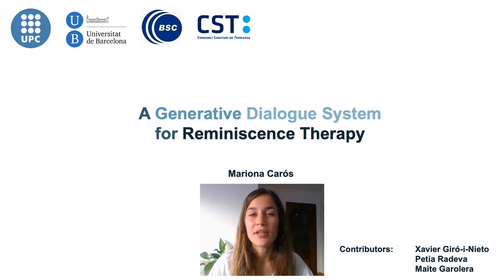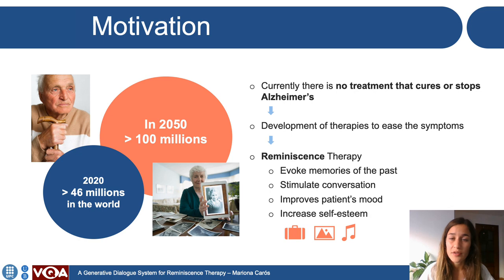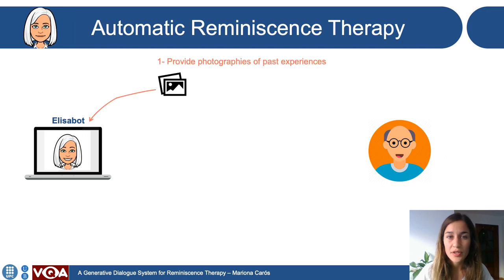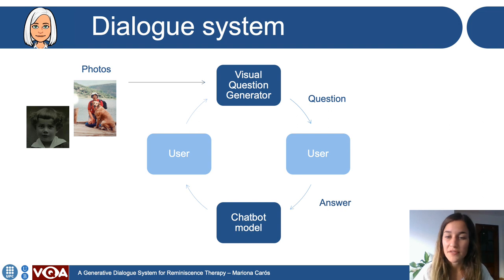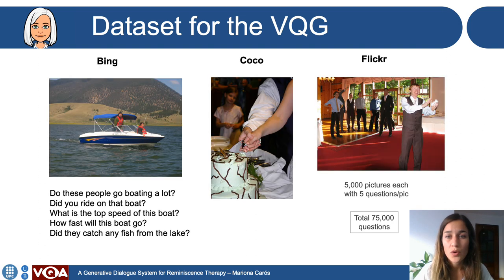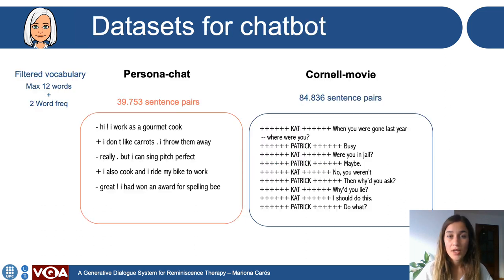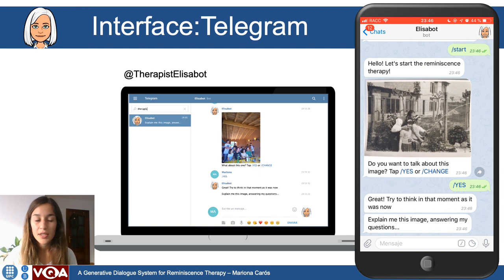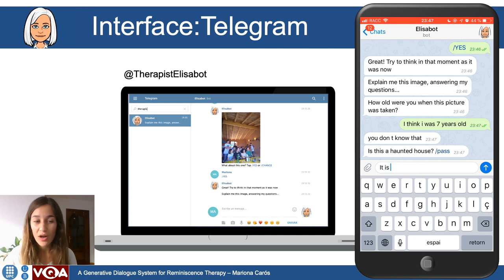Automatic Reminiscence Therapy for Dementia. ACM ICMR 2020.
Caros M, Garolera M, Radeva P, Giró-i-Nieto X. Automatic Reminiscence Therapy for Dementia. In ACM International Conference on Multimedia Retrieval (ICMR). Dublin, Ireland: 2020.

With people living longer than ever, the number of cases with dementia such as Alzheimer's disease increases steadily. It affects more than 46 million people worldwide, and it is estimated that in 2050 more than 100 million will be affected. While there are not effective treatments for these terminal diseases, therapies such as reminiscence, that stimulate memories from the past are recommended. Currently, reminiscence therapy takes place in care homes and is guided by a therapist or a carer. In this work, we present an AI-based solution to automatize the reminiscence therapy, which consists in a dialogue system that uses photos as input to generate questions. We run a usability case study with patients diagnosed of mild cognitive impairment that shows they found the system very entertaining and challenging. Overall, this paper presents how reminiscence therapy can be automatized by using machine learning, and deployed to smartphones and laptops, making the therapy more accessible to every person affected by dementia.

ACM International Conference on Multimedia Retrieval (ICMR) 2020
CVPR Visual Question Answering & Visual Dialog Workshop 2020